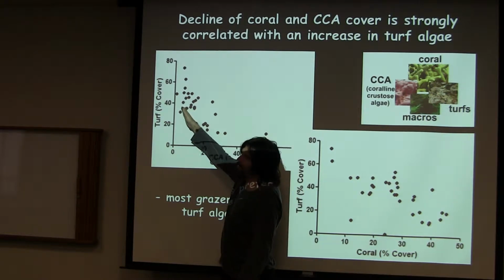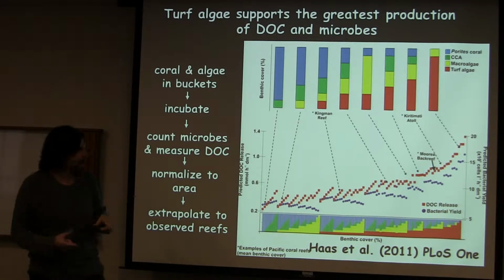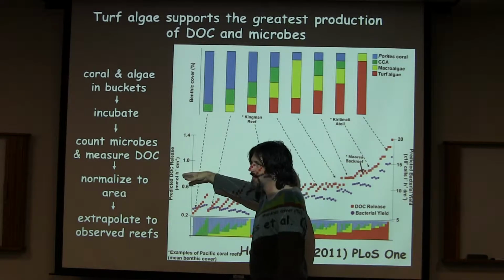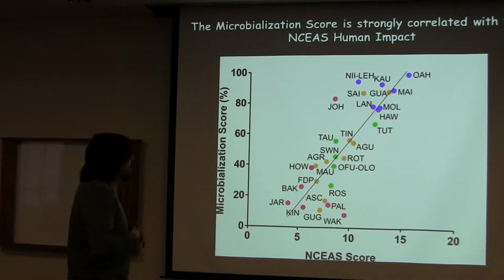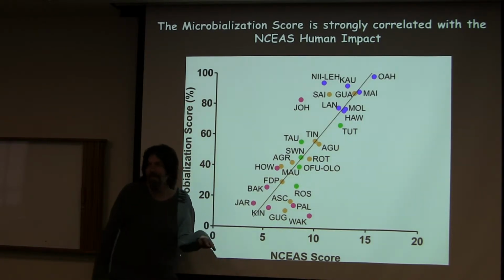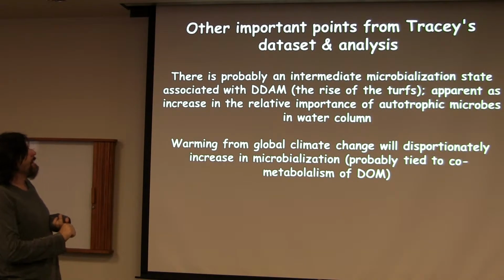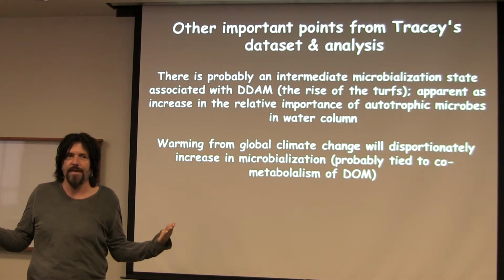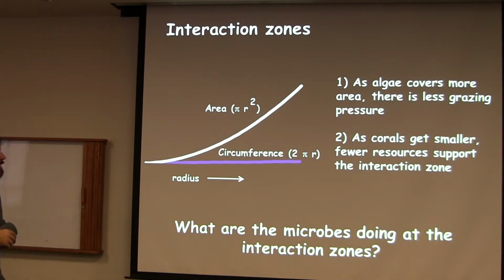Forest Rohwer Crawling Holobionts Part 4 of 8